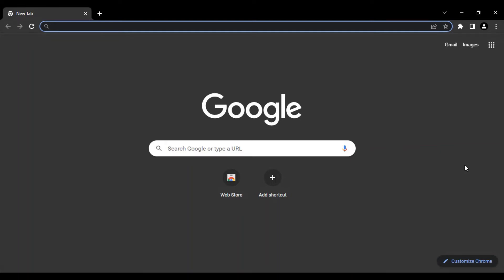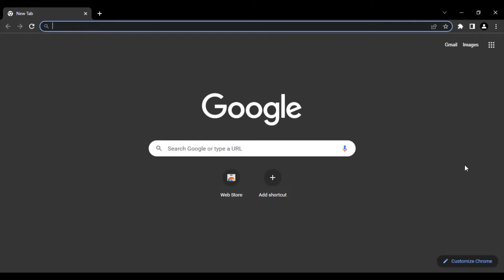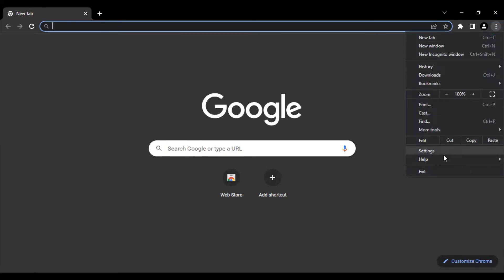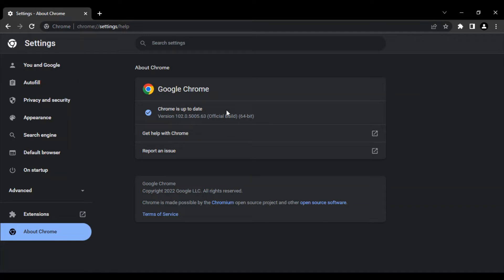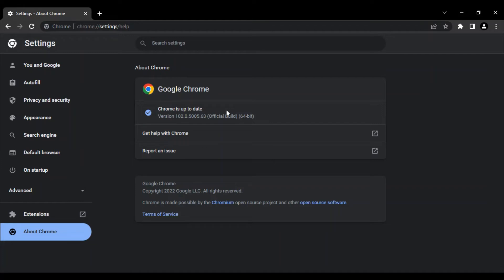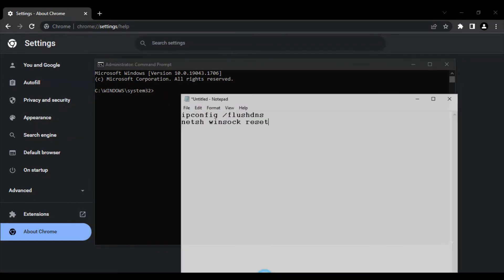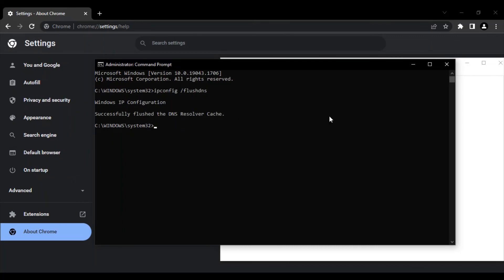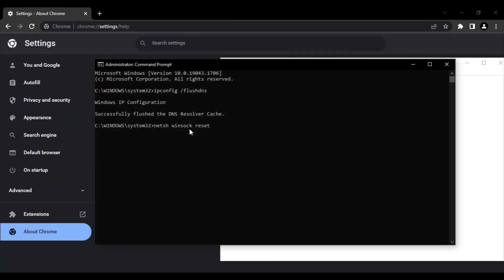How to FIX Captcha Error in Google Chrome?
In this Google Chrome tutorial, we will see that how can we fix the CAPTCHA error in Chrome?